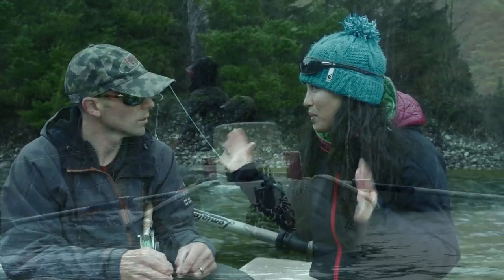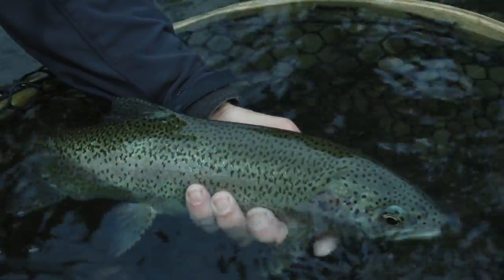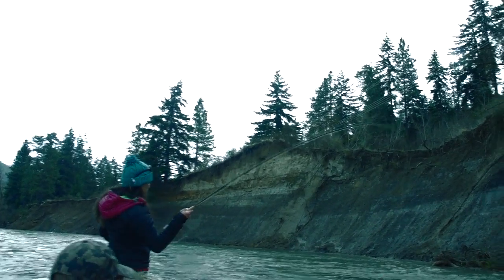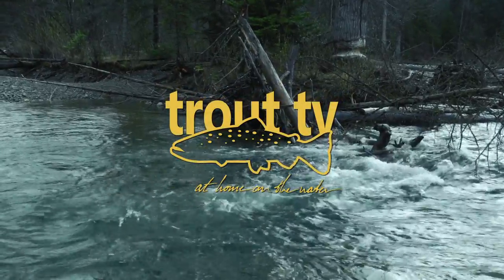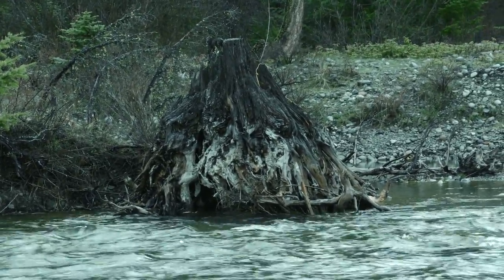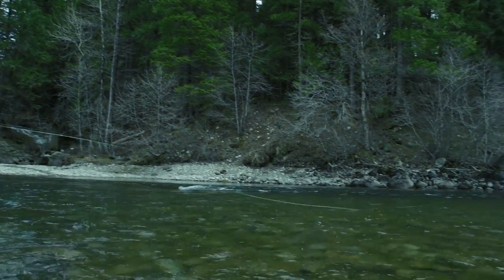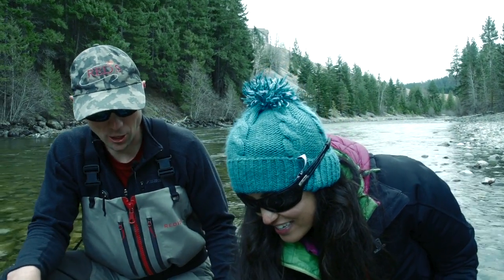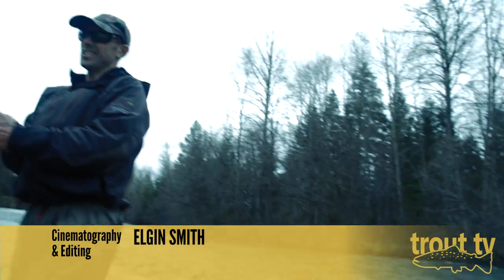Early Spring on the Yakima River with Red's Fly Shop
Hilary fishes with Joe Rotter of Red's Fly Shop on the Yakima River.
Want to learn more about fishing with Red's Fly Shop? Call the team today – –

Red's Fly Shop
14706 Hwy. 821 Near Mile Marker 15 - Ellensburg, WA 98926